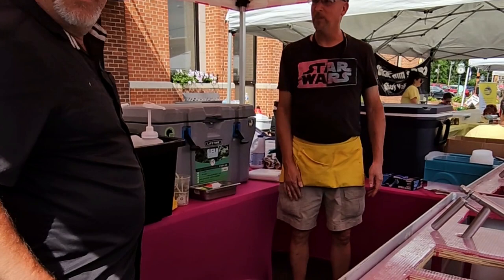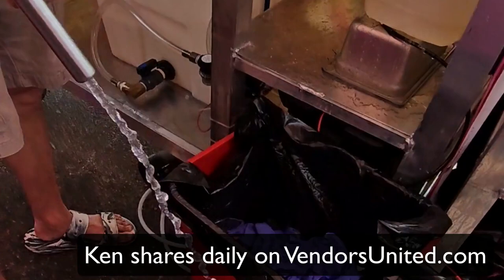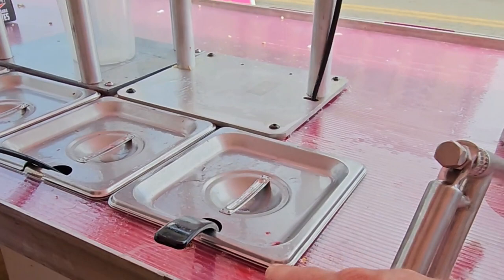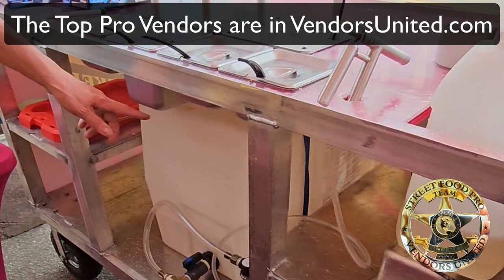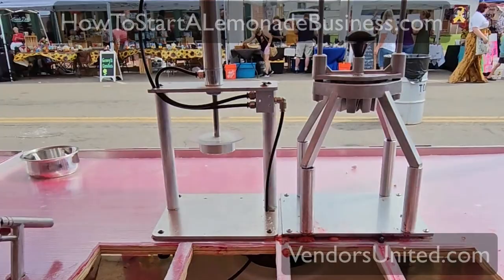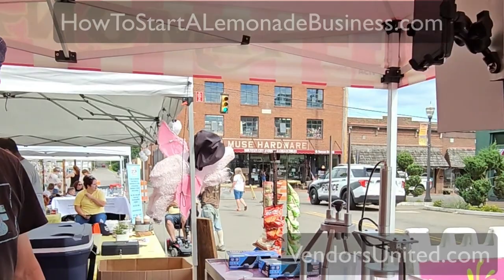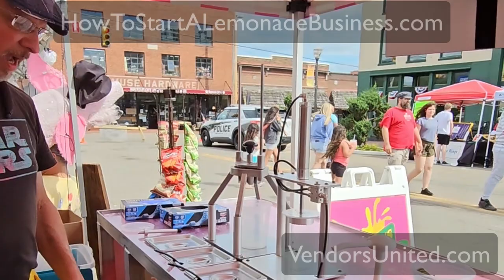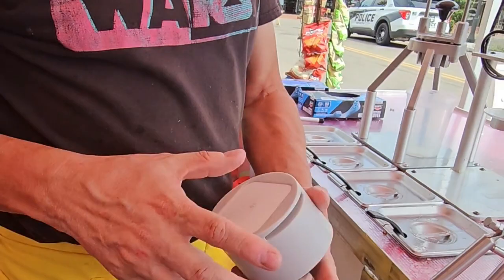🍋🍋🍋 Lemonade Vending Behind Scenes Tips 🍋🍋🍋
Ken shares his knowledge, whether it's lemonade vending or hot dog vending... inside VendorsUnited.com - Ken helps us all. Here's a behind the scenes look at Ken's setup with several pro tips and tricks!

HowToStartALemonadeBusisiness.com
VendorsUnited.com